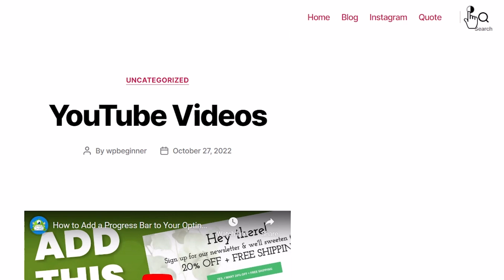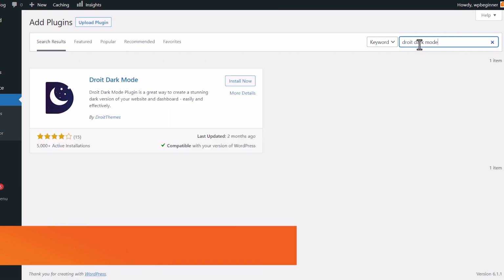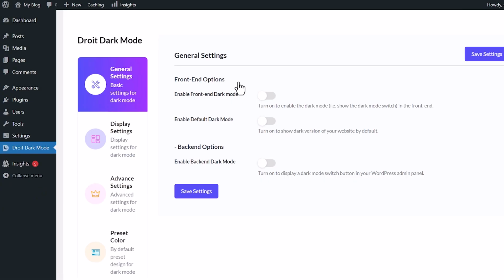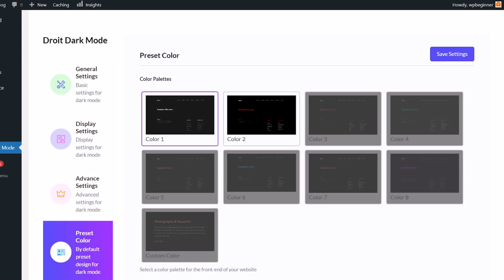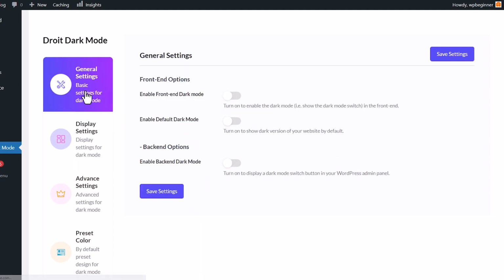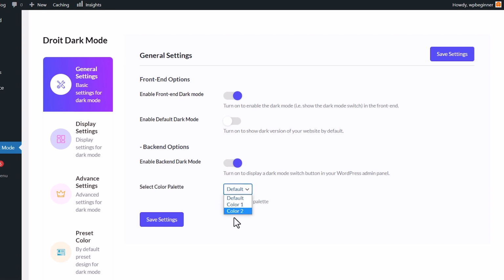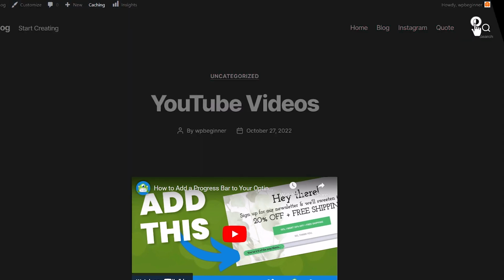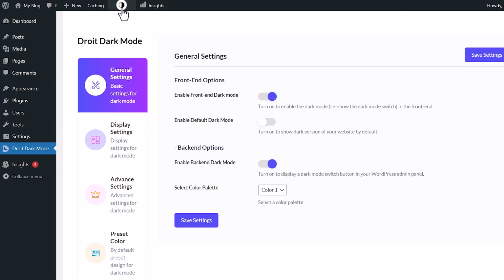How to Add Dark Mode to Your WordPress Website (The Easy Way)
Do you want to add dark mode to your WordPress site?

By adding a dark mode to WordPress, your website will adapt automatically based on the visitor’s browser preferences. You can also add a dark mode toggle to your site, so visitors can easily switch between dark and light modes.

In this video, we’ll show you how to add dark mode to your WordPress website.

0:00 Droit Dark Mode, installation, and activation
0:27 General settings and appearance
1:43 Setting it up on the backend

Top Resources